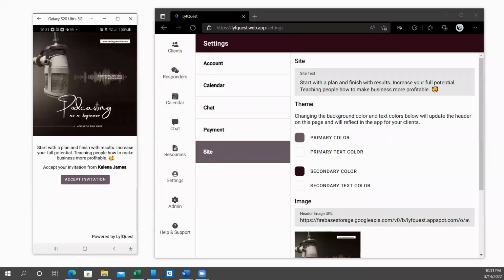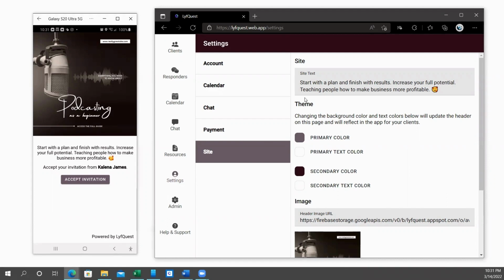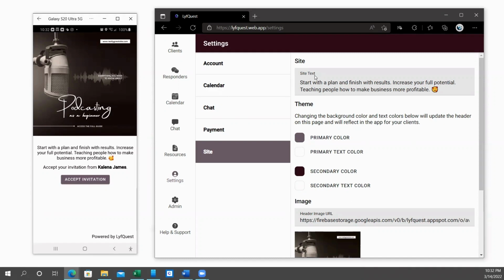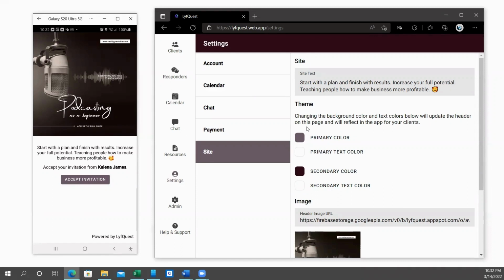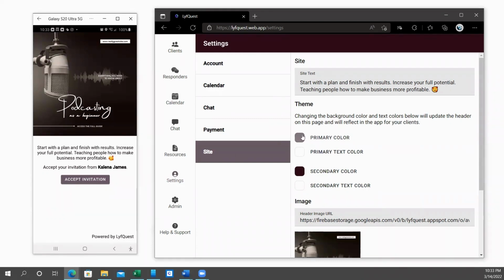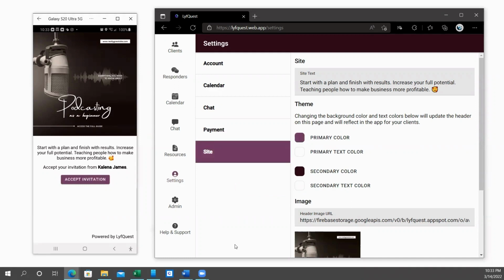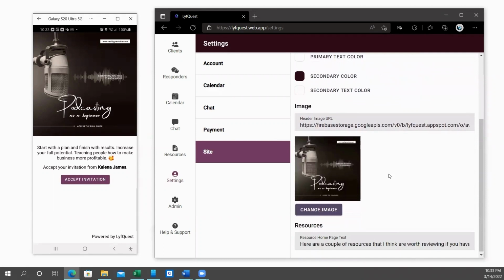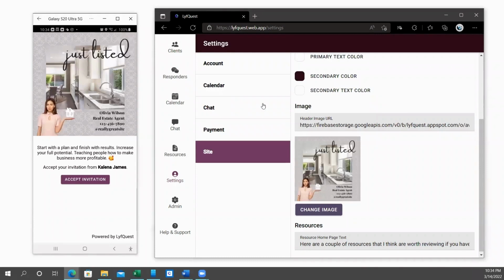LyfQuest - Tutorial for Branding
This tutorial will explain how to quickly set up homepage branding on the LyfQuest platform.